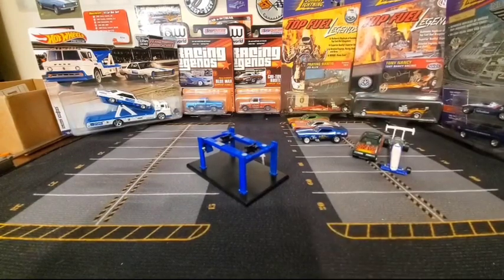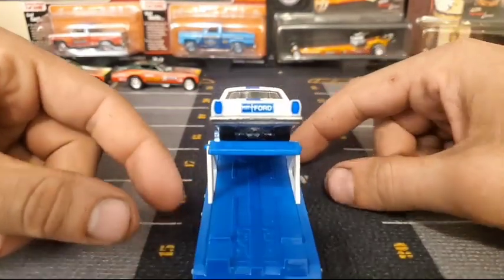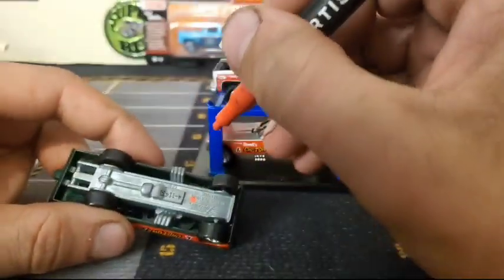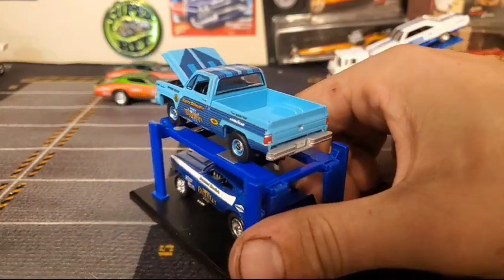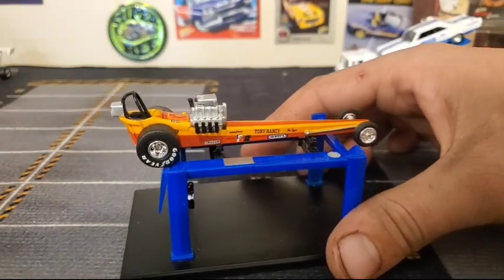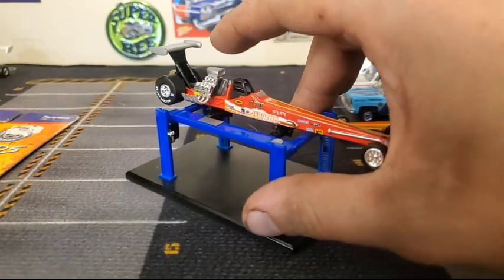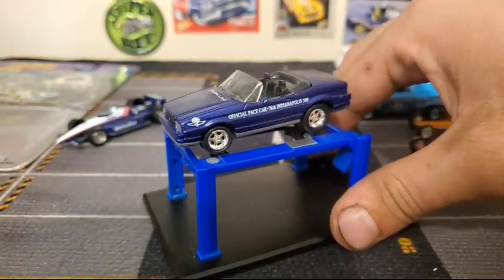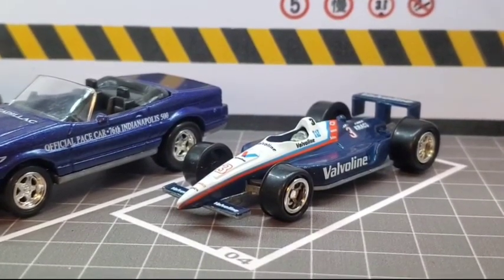Unboxing 9 New Race Cars, Dragsters, Support Trucks and More from Johnny Lightning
Unboxing and reviewing 9 new race themed vehicles from Johnny Lightning, Hot Wheels Premium and AutoWorld.